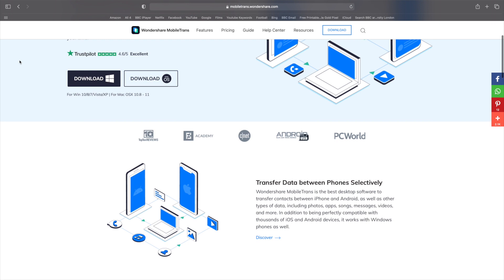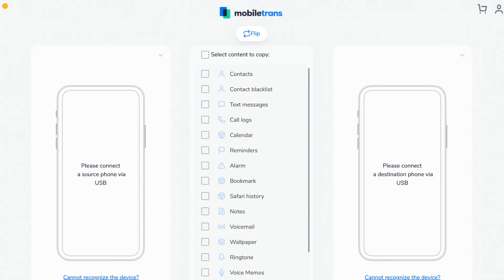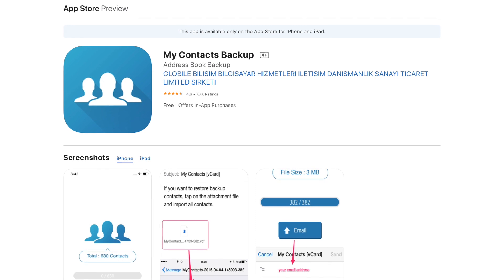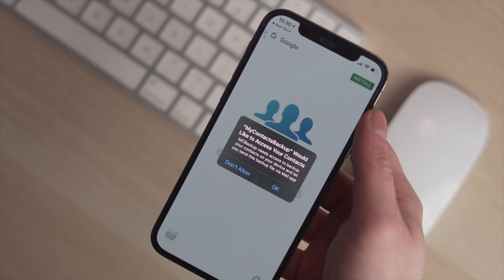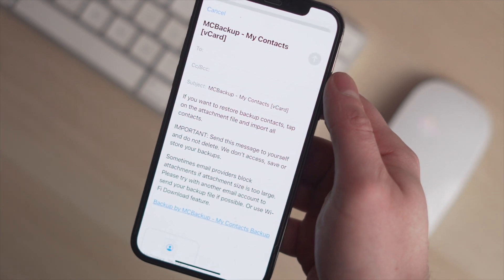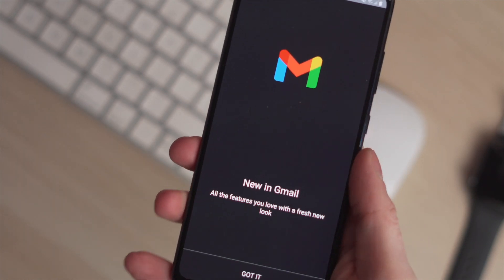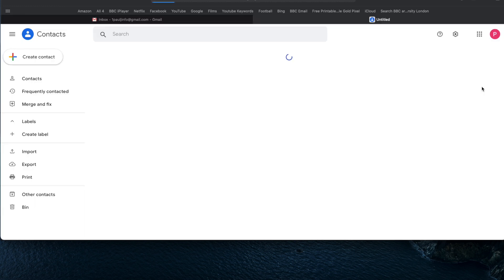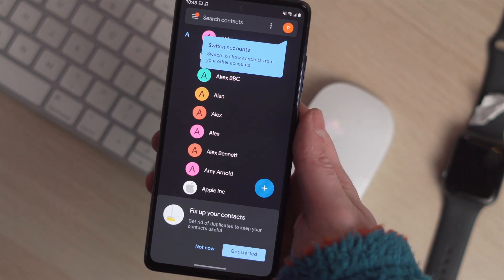How to transfer contacts from Samsung to iPhone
Method 1: Wondershare MobileTrans
Method 2: Use App: My Contacts Backup
Method 3: Google Contacts

Timestamps:
00:00 Intro

00:44 Method 1: Wondershare MobileTrans
Step1 Launch MobileTrans and connect both your phones to the computer
Step2 Select Phone Transfer - Contacts
Step3 Select start
Then your contacts will be transferred to iPhone within a couple of minutes

01:35 Method 2: Use App: My Contacts Backup

02:33 Method 3: Google Contacts